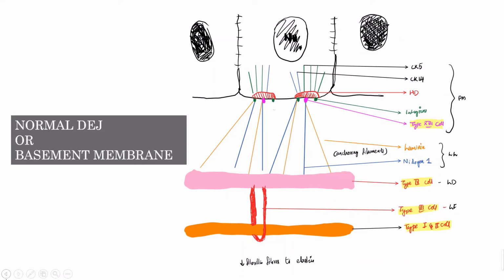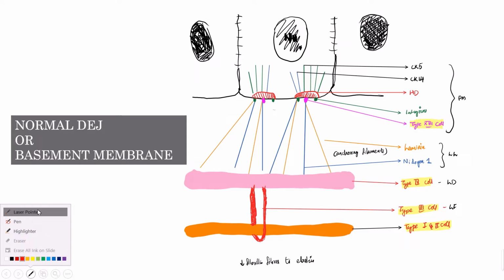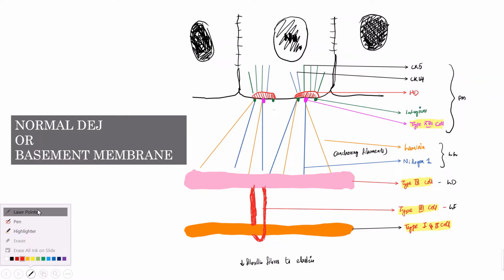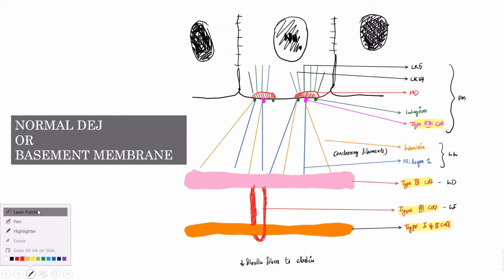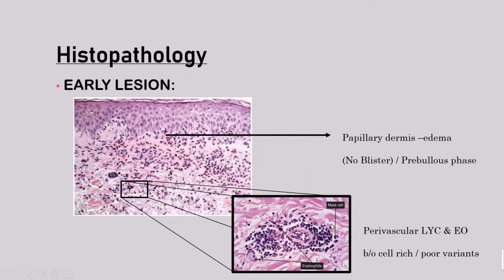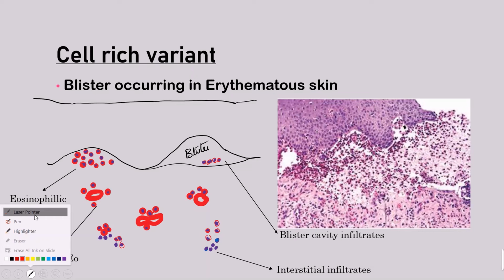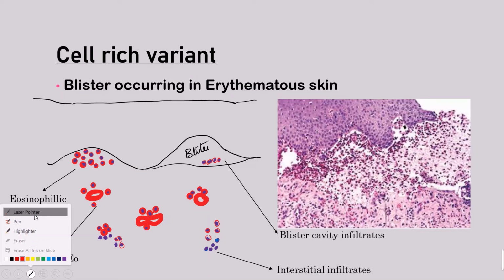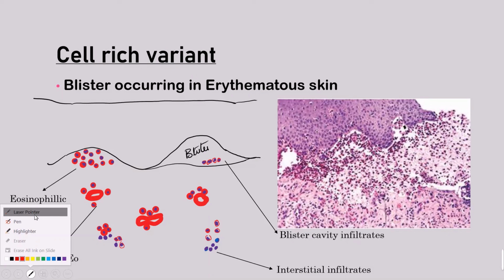Bullous pemphigoid Pathology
Histopathology of bullous pemphigoid. Microscopy. Immunofluorescence. Pathogenesis. Basement membrane. MD Pathology.